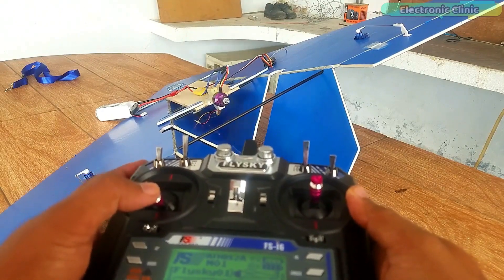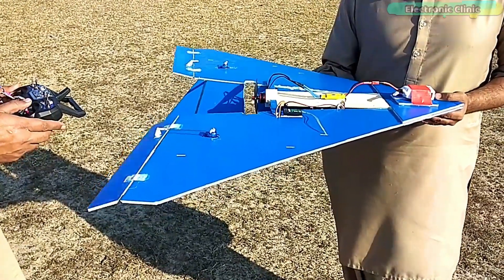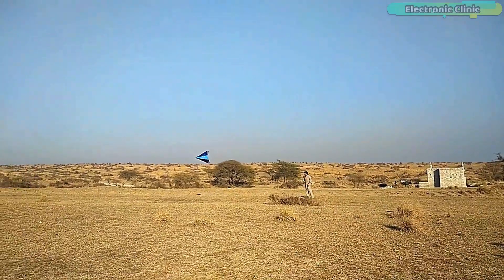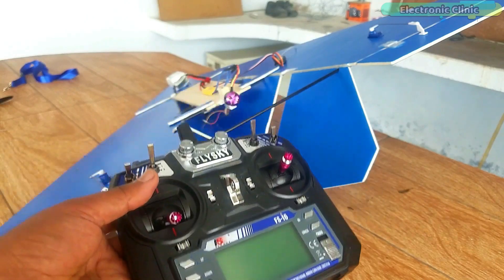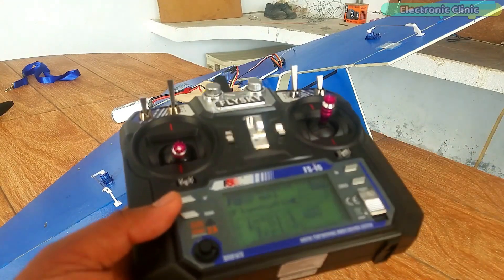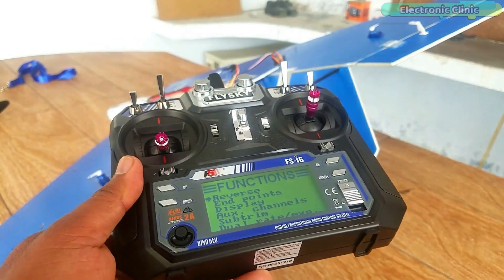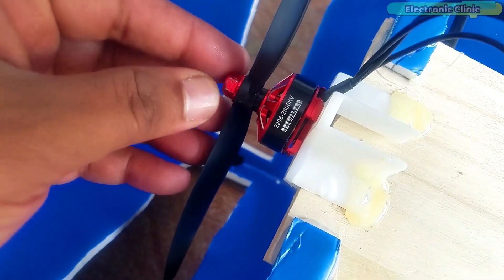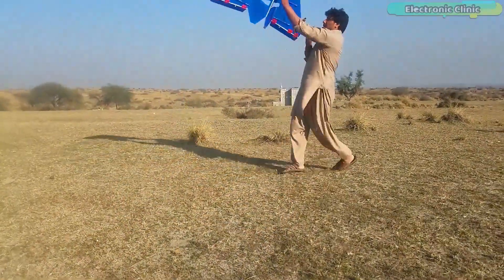RC Paper Airplane made of foam board using 2600kv Brushless Motor, flight test, and other details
Project Description:
In this episode, you will learn how to make this 1 meter long RC Paper Airplane using 5mm thick foam board, 2600kv Brushless DC Motor, 30A ESC, 1500mAh Lipo Battery, and the Flysky FS i6 transmitter and receiver. The reason this is called an RC Paper Airplane because its shape is very similar to the paper airplane. So, throughout this video, I will call this the RC Paper Airplane. Anyhow,

Initially, I started with a 1000kv brushless motor and this wasn’t able to produce enough thrust to left this RC paper airplane. Then I tested it with a 1400kv brushless motor and the result was the same. Finally, I decided to use a 2600kv brushless motor which produces over +1000 grams of thrust. After fixing this 2600kv brushless motor and other electronic parts and battery I checked the overall weight of this RC Paper Airplane which is around 630 grams. So, a motor with +1000 grams of thrust should easily lift this RC Paper Airplane.

Prior to the flight test, I checked the Center of gravity, it should be a little nose heavy, never fly an RC airplane with tail heavy, by changing the position of the battery you can change the CG or center gravity, finally, I checked the control surfaces and the brushless DC Motor using my Flysky Fs i6 transmitter. Later in this video, I will explain how to set up your Flysky FS i6 Transmitter and receiver.

So, after doing all the checking I started with my initial test which was to check the amount of thrust it can produce, the 2600kv brushless motor was able to lift this RC paper airplane up in the air without any problem.

Amazon Purchase links:
Best RC planes and Accessories

Flysky FS i6 Transmitter and 6 Channel Receiver

Servo Motors

2600kv Brushless motors

1000KV Brushless DC Motor with ESC

1500mAh Lipo Battery

Servo Motor control horns, pushrods, etc

6000mAh lipo battery, 4s

1000mAh lipo Battery, 3S

Balsa wood sheets for RC planes

Other Must-Have Tools and Components:
Arduino Uno, Nano, Mega, Micro "All types of Arduino Boards":

Top Arduino Sensors:

Top Oscilloscopes

Variable Supply:

Digital Multimeter:

Top Portable drill machines:

Jumper Wires:

3D printers:

CNC Machines:

Electronics Accessories:

Hardware Tools: